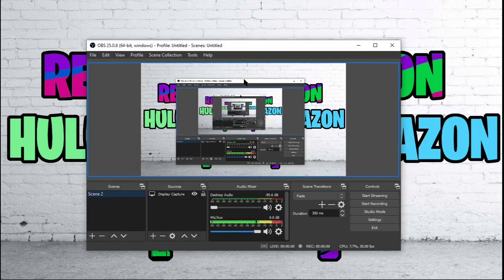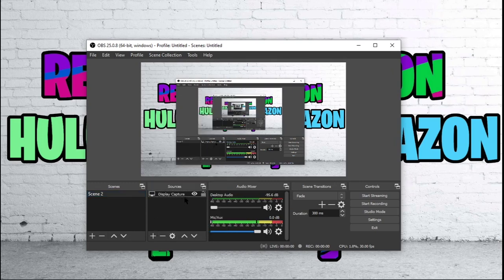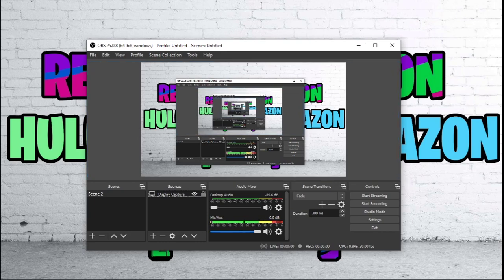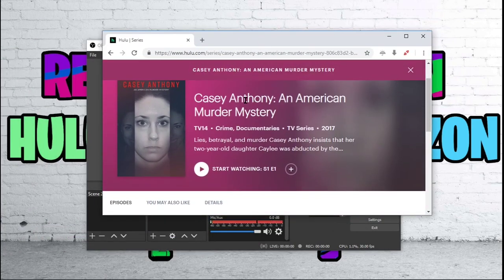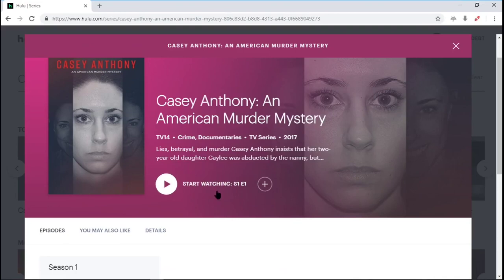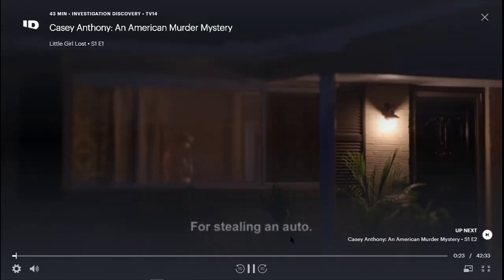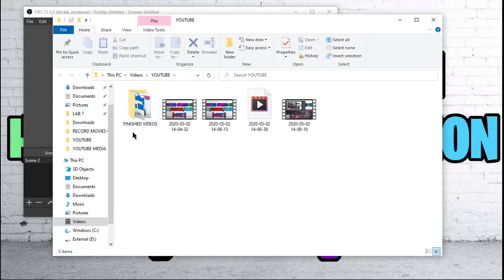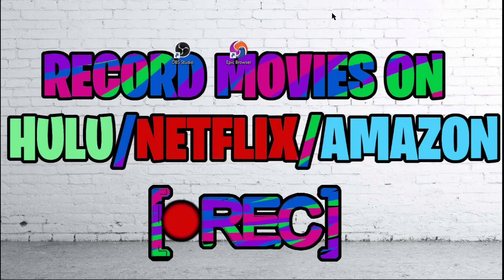RECORDING NETFLIX MOVIES (OBS STUDIOS)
Does not work with google chrome or netflix app

*** I do not condone recording videos from streaming sites   ***

BEST USE IS WITH FIREFOX.

IT IS NOT MY FAULT IF YOU DO NOT USE FIREFOX AND CAN NOT GET THIS METHOD TO WORK.

 In this video I show you how to record videos from ANY streaming site with OBS Studios. This method records your screen as you watch in order to play back later. The best browser to record shows with is FireFox. Do not expect to record effectively on google chrome.

 LINKS